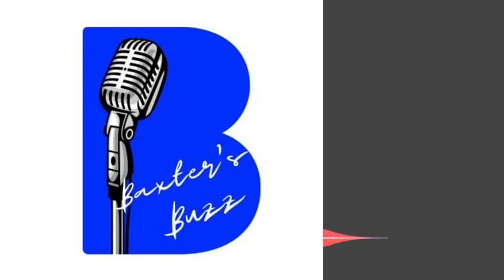The Power of Journaling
Today I'm buzzing about some of the great things I experience when I journal. One benefit is the opportunity to organize my thoughts. I have too much going on at times and writing it out helps so much.